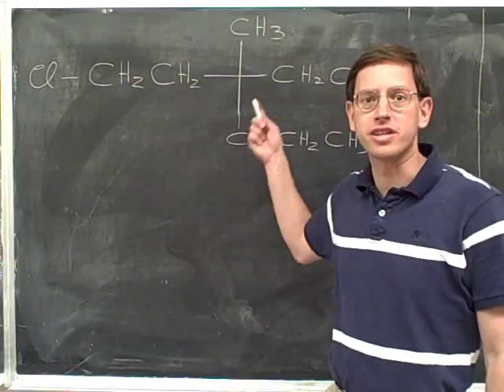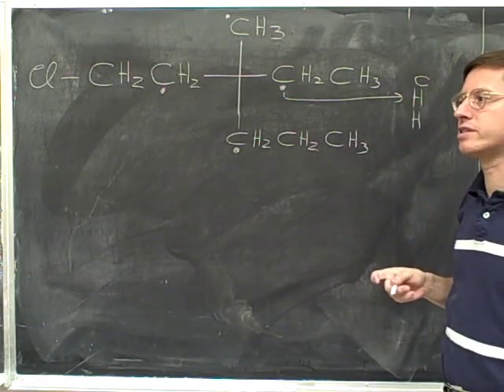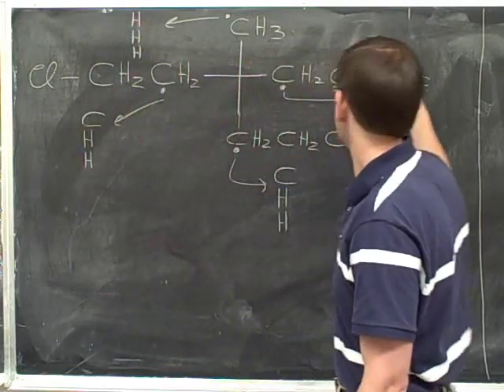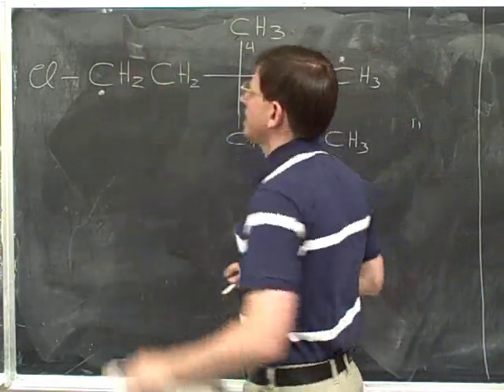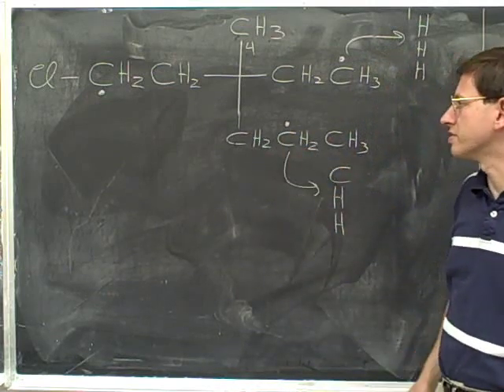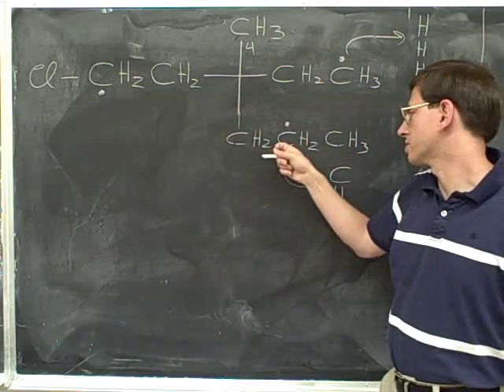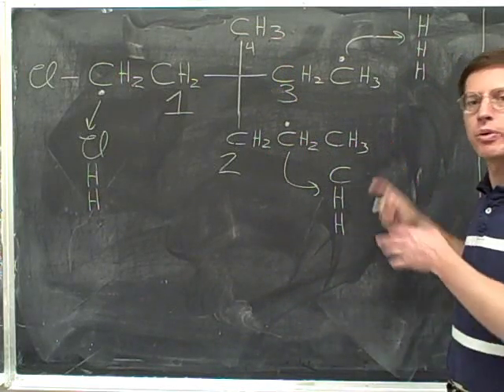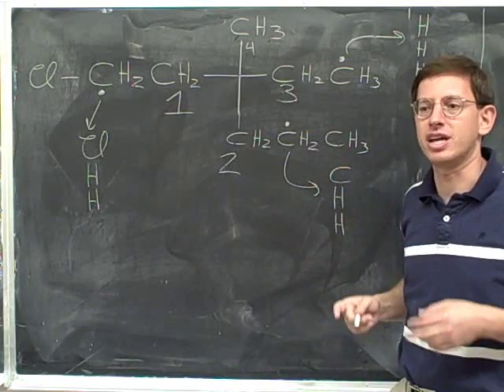Organic chemistry: R and S naming (3)